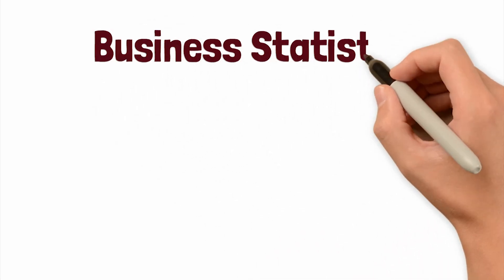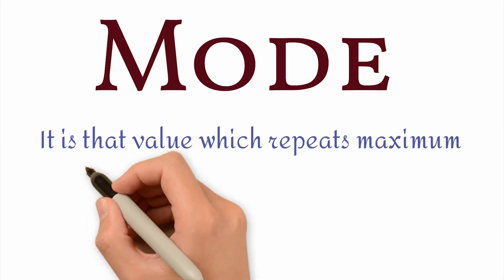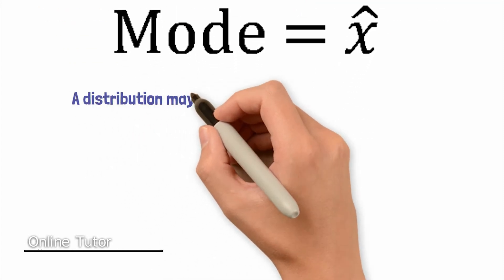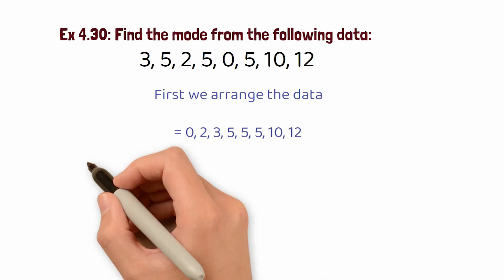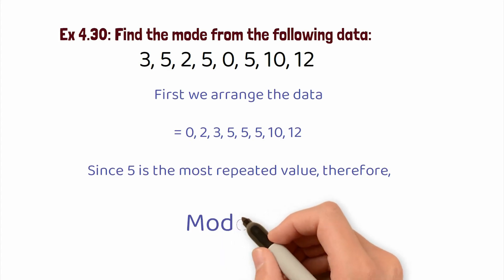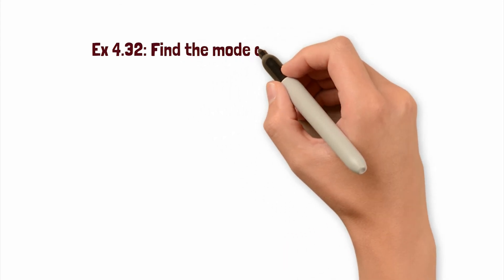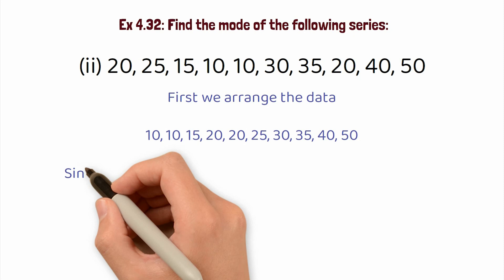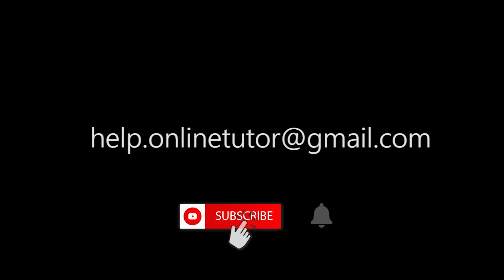2nd Year Commerce | Business Statistics | Ch 4: Averages(Part 9) | How to find Mode Ungrouped Data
In this video lecture on Second Year (XII) Commerce, you will learn about  Business Statistics.

Chapter 4: Averages (Part 9)

We will learn about:
- Mode
- How to Find Mode of Ungrouped Data

We follow the Karachi Board Syllabus and book of Shahid Jamal

Follow Online Tutor on Instagram:
onlintutor.pk